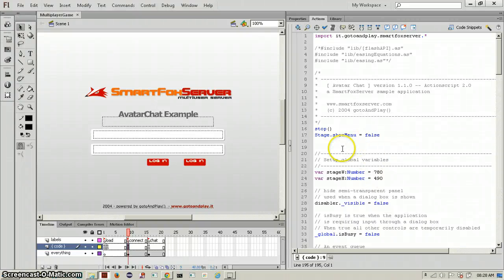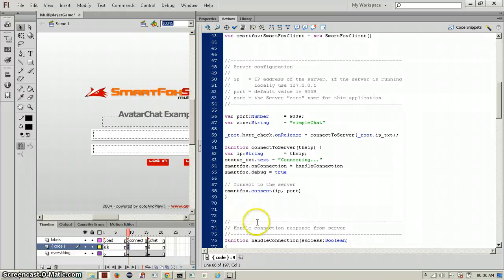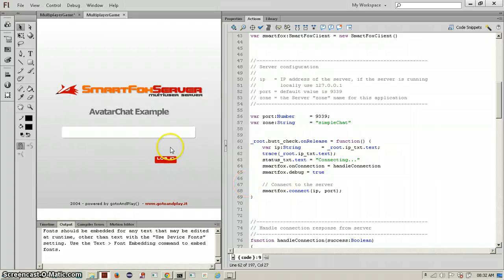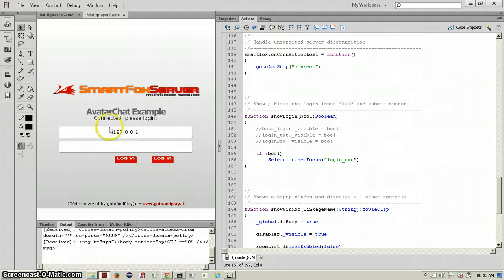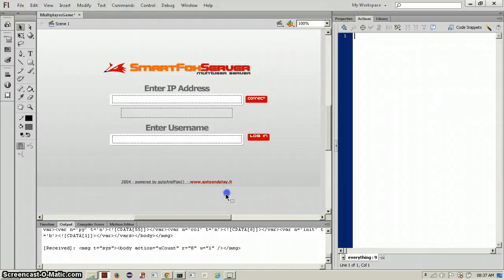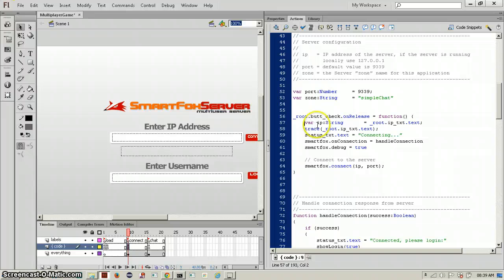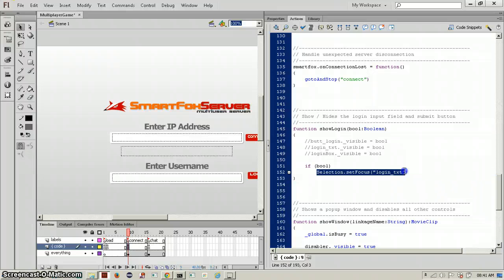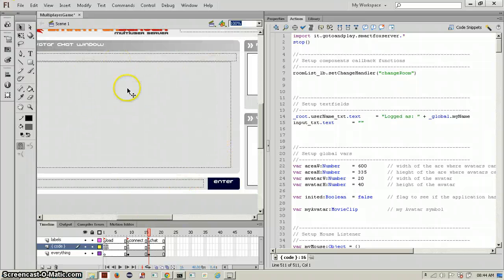Multiplayer Flash AS2 Tutorial 3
We made it possible for users to enter their own ip addresses, and press connect, to connect to them. Next, we'll try to add in our own characters, explain the code on the chat frame, and move around our characters. Don't forget to save your game, and also save as miltiplayer game 2. (backup file)